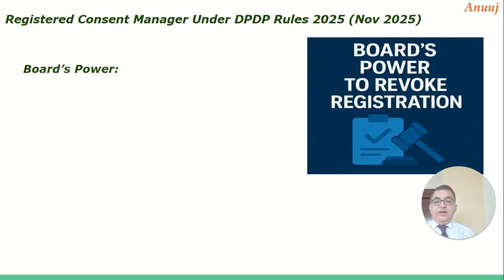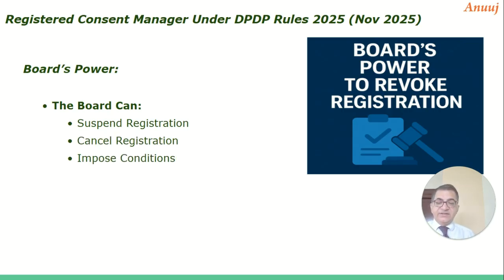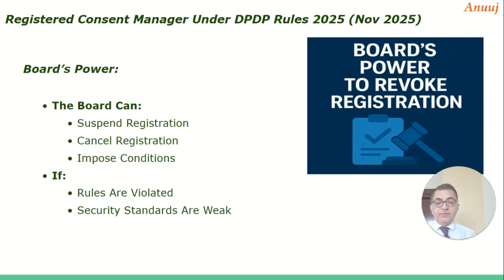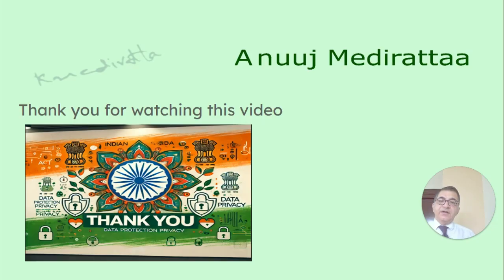Registered Consent Manager Under DPDP Rules 2025, English Edition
DPDP Rules 2025 – Consent Managers Explained | Registration, Powers & Revocation

India’s DPDP Rules 2025 introduce a powerful new player in the privacy ecosystem — the Consent Manager.

In this video, you’ll learn:
✅ What a Consent Manager is
✅ Why registration is mandatory
✅ How Consent Managers provide a single interface for users
✅ Business & technical impact of this role
✅ The Data Protection Board’s power to revoke registration

This episode simplifies the law into plain language so startups, companies, DPOs and privacy teams can quickly understand compliance requirements.